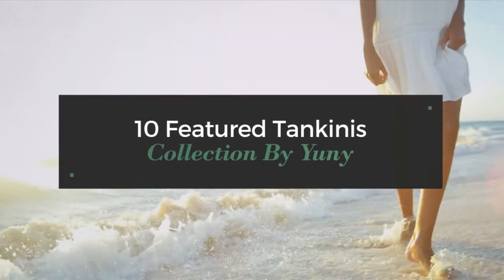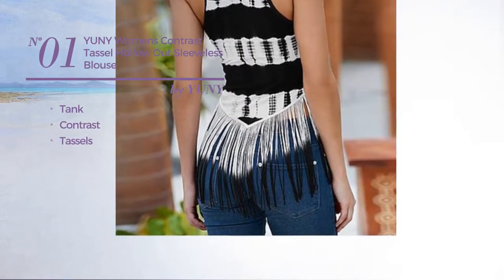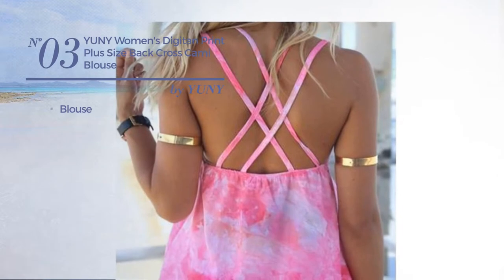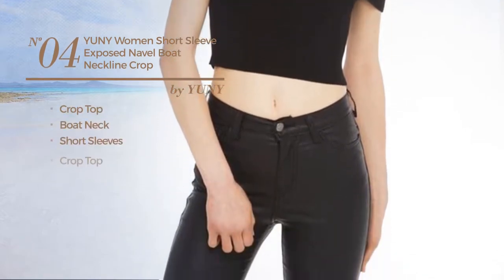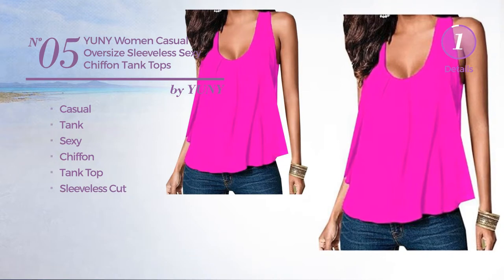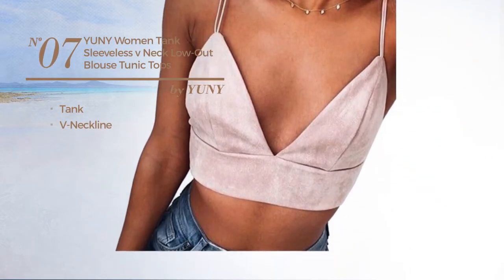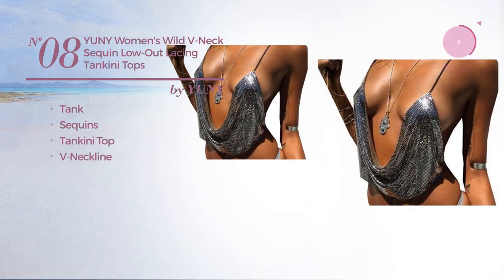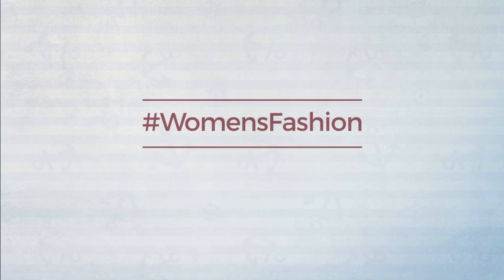10 Featured Tankinis Collection By Yuny Spring 2017 Collection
10 Featured Tankinis Collection By Yuny Spring 2017 Collection

Shop for Featured Tankinis Collection By Yuny Spring 2017 Collection
YUNY Womens Contrast Tassel Hollow Out Sleeveless Blouse Tank AS1 L

YUNY Women's Wild Strappy Hollow Out Tankinis Bikini Swimsuit Black L

YUNY Women's Digitan Print Plus Size Back Cross Cami Blouse Tee As Picture XS

YUNY Women Short Sleeve Exposed Navel Boat Neckline Crop Tops Black Free Size

YUNY Women Casual Oversize Sleeveless Sexy Chiffon Tank Tops RoseRed XS

YUNY Women's Lacing Slim Tank Halter Knitted Blouse Tunic Tops White Free Size

YUNY Women Tank Sleeveless V Neck Low-out Blouse Tunic Tops As Picture S

YUNY Women's Wild V-Neck Sequin Low-out Lacing Tankini Tops Black Free Size

YUNY Women's Basic Personalized Sling Sexy Bikini Suit 2 Piece Black XS

YUNY Women's Scoop Neck Sleeveless Printed Halter Tankini Top Gray L

Try also